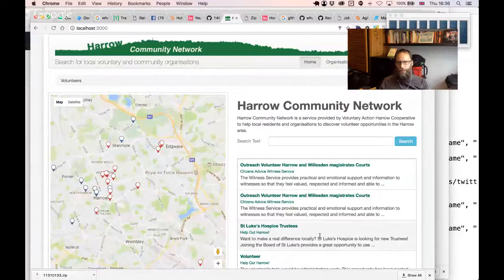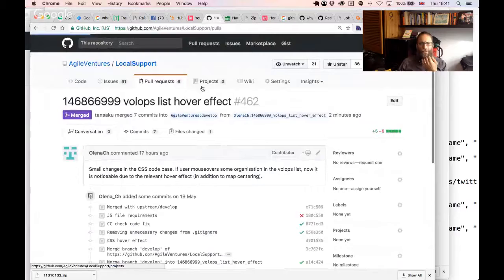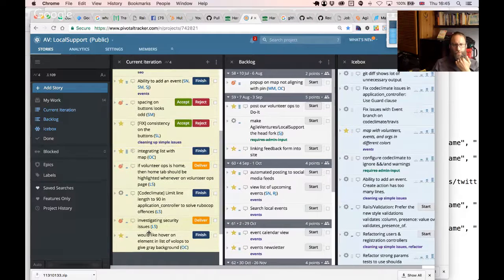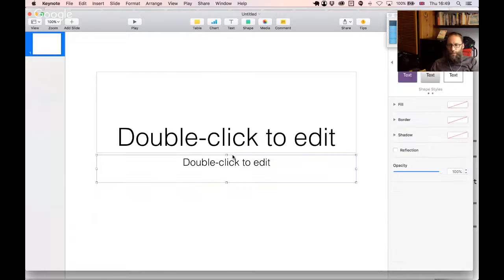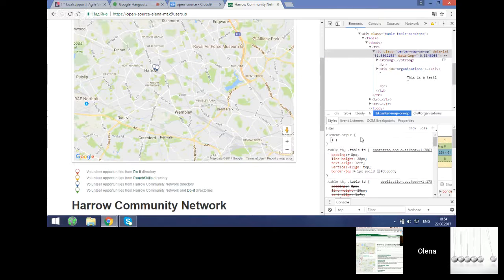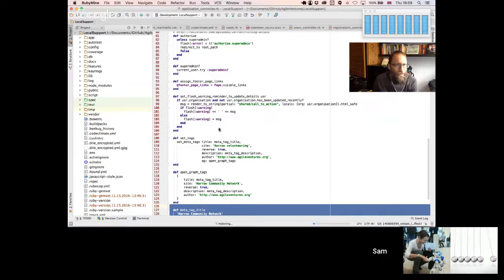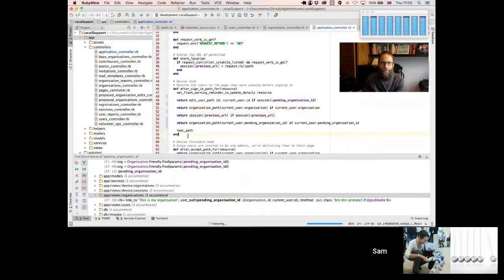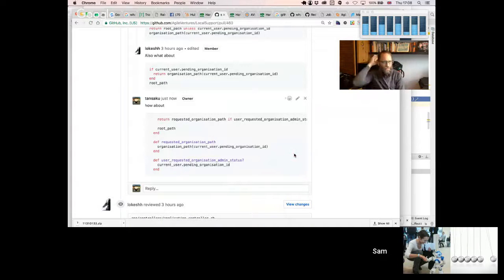LocalSupport Kick Off